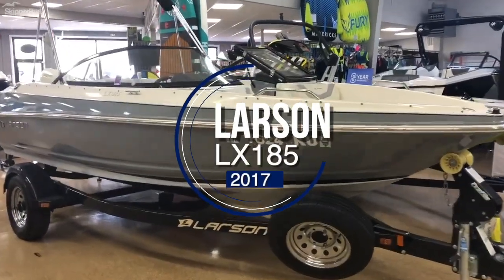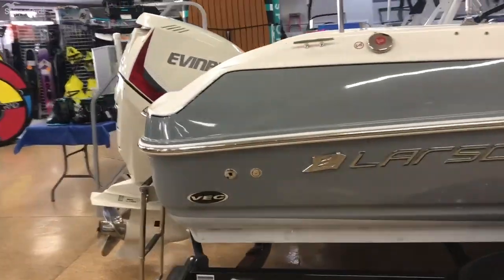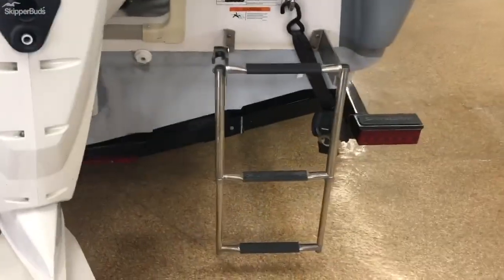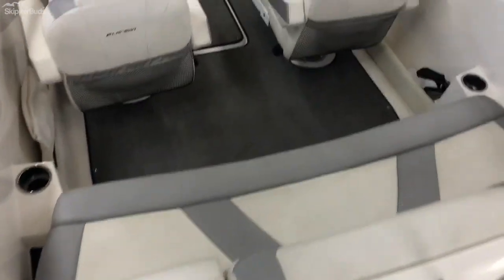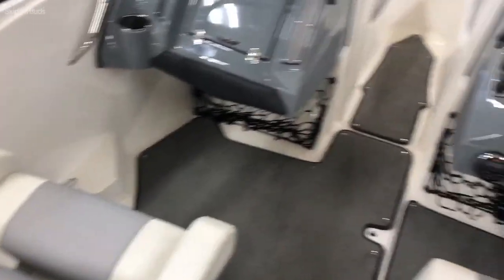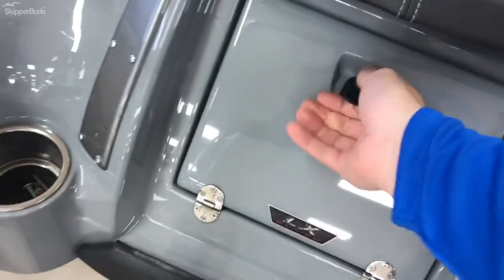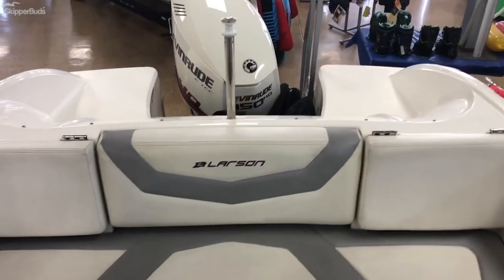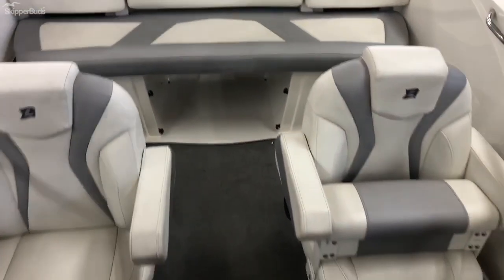2017 Larson LX18S Sport Boat Tour SkipperBud's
Take a walkthrough of the 2017 Larson LX 18S. Owning an LX 185 OB will proved unforgettable memories for years to come. With dependable Evinrude power and an easy-tow trailer package, this boat will take you wherever blue water beckons - to make family memories that are priceless and unforgettable.